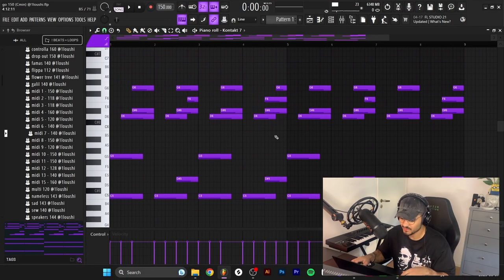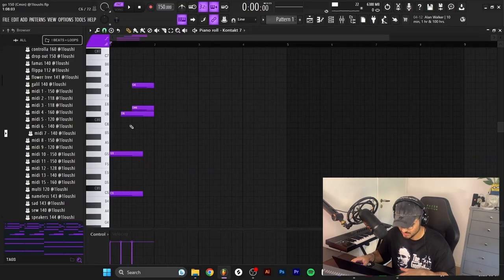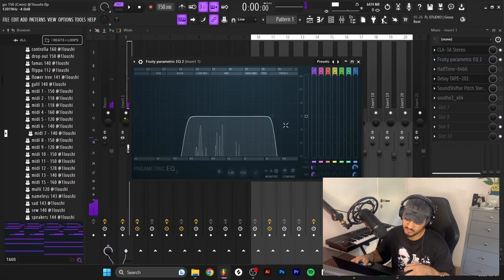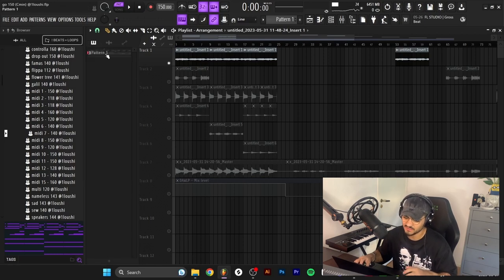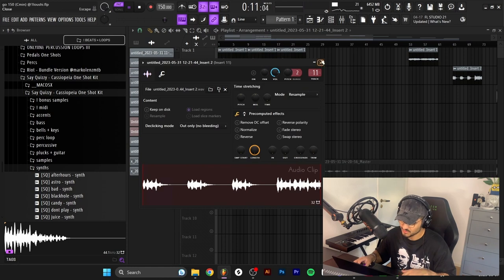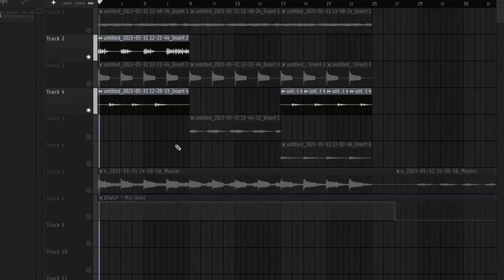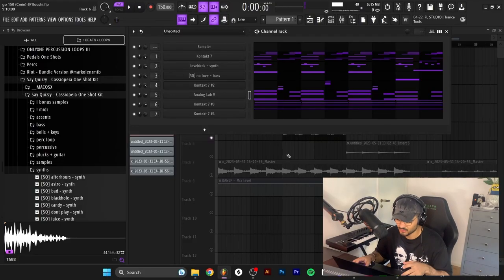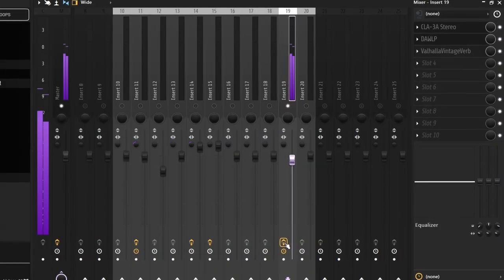How To Make Dark Samples (Cubeatz, 808 mafia) | FL Studio 21 Tutorial